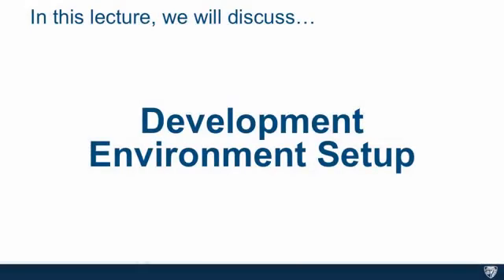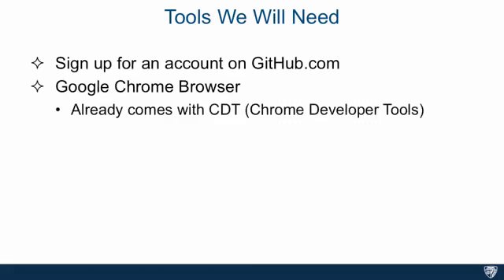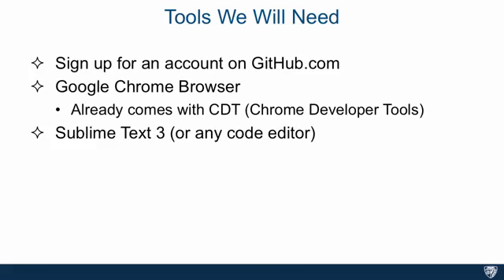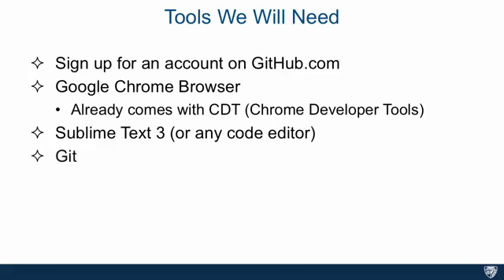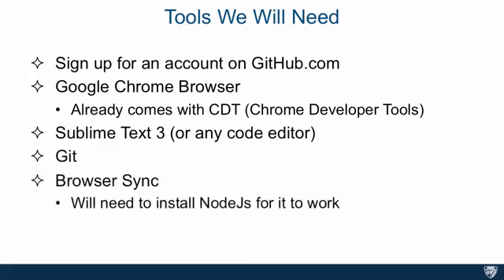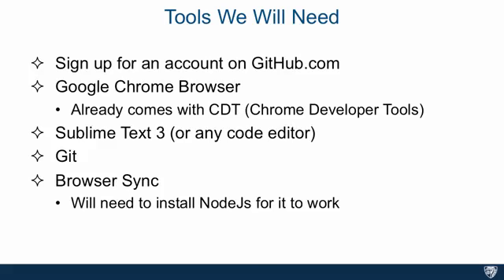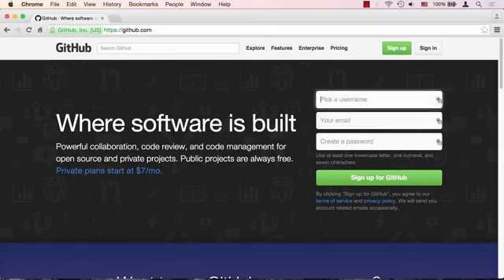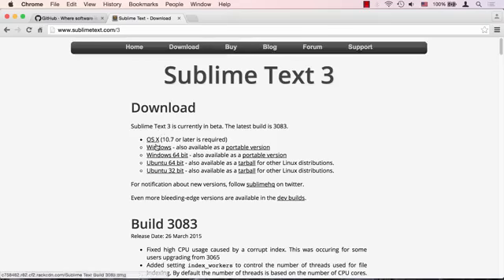Development Environment Setup, Part 1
HTML, CSS, and Javascript for Web Developers – Development Environment Setup, Part 1